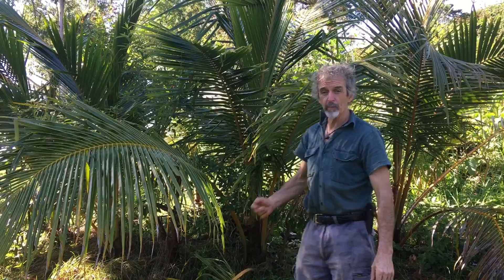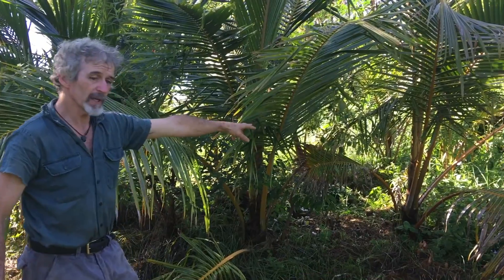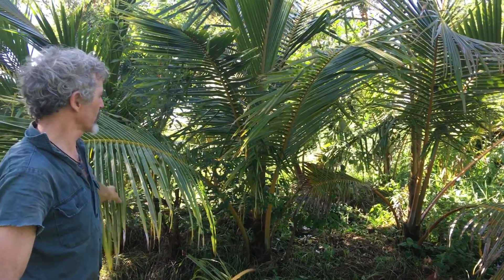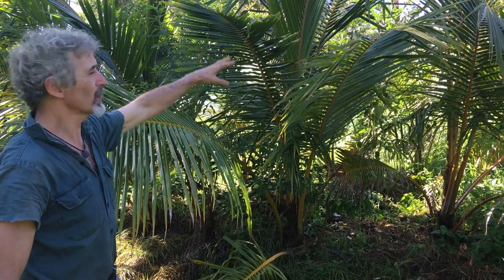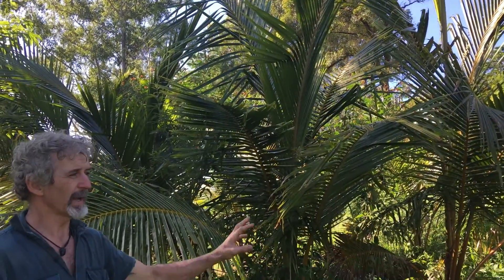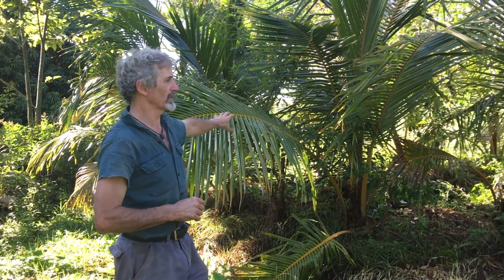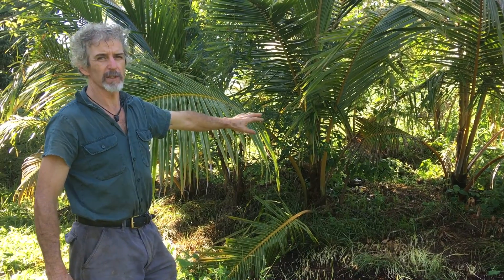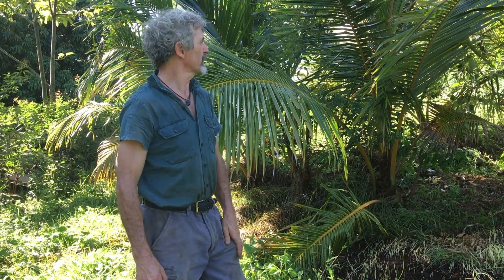Coconut Circle update 2021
We believe that everyone can be sustainable and that we can make a difference together. We believe that people can take inspired and empowered action to aid the environment and that we can all do our part. We believe that everyone should be able to learn how to do this. It is our mission to provide education, training and research to create a more sustainable future for our communities and our planet.
All services, training and education by donation, pay what you can.